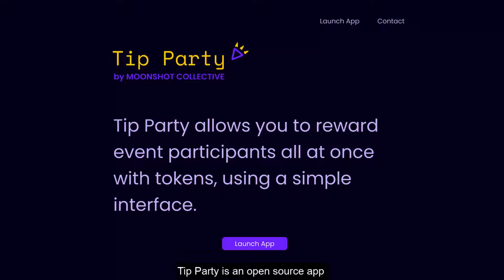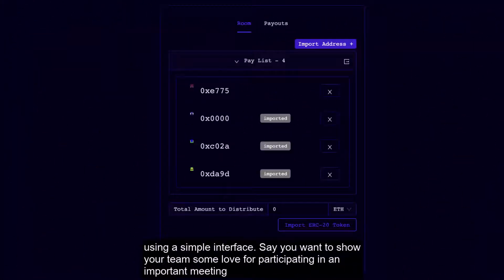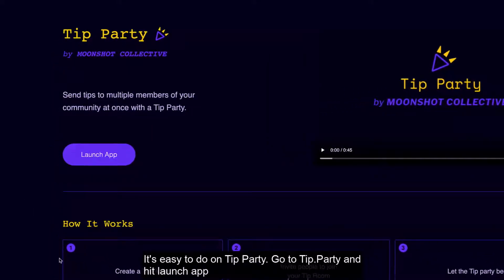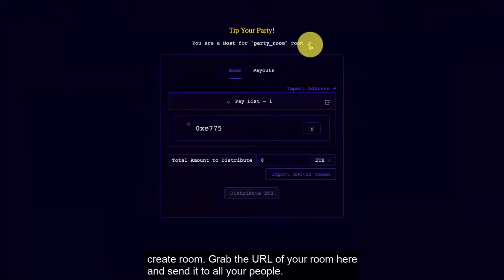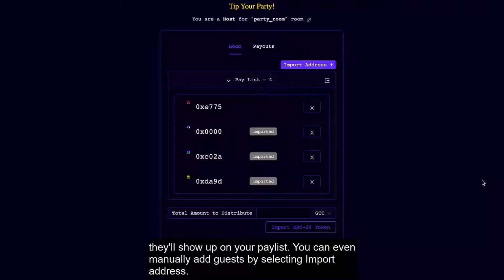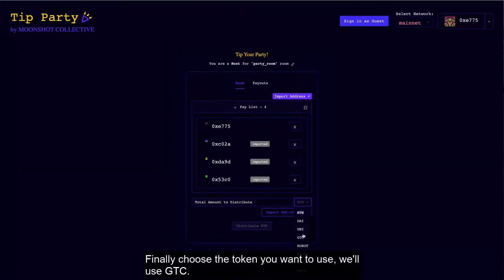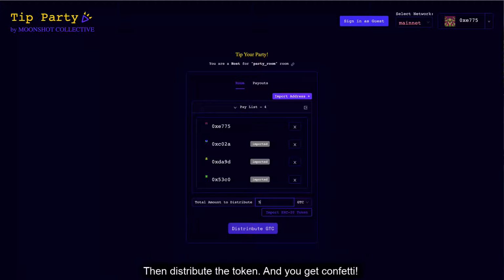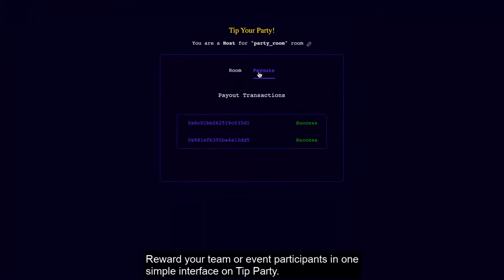Tip Party Walkthrough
Tip Party is an open source app that allows you to reward a group  of people  all at once with tokens, using a simple interface. Say you want to show your team some love for participating in an important meeting, or send tips to your group for organizing an an amazing conference. It's easy to do on Tip Party.